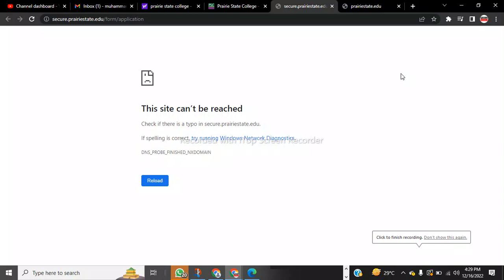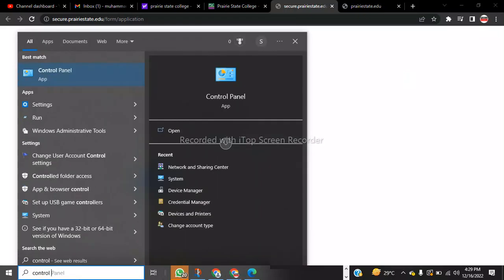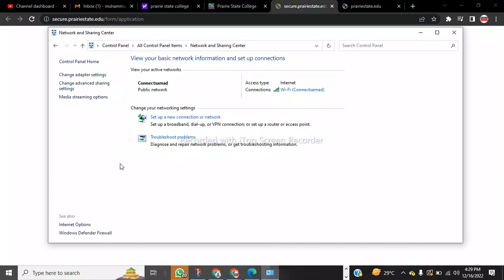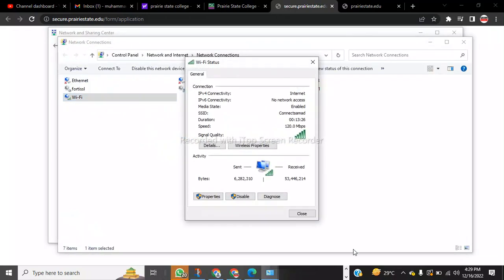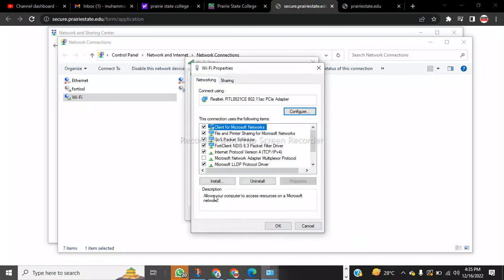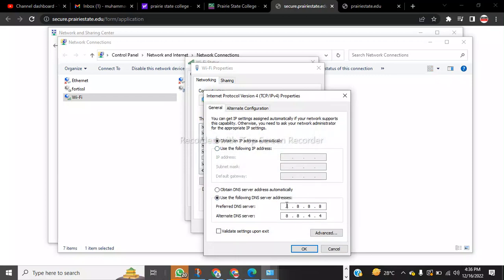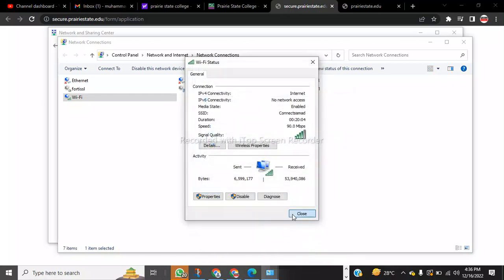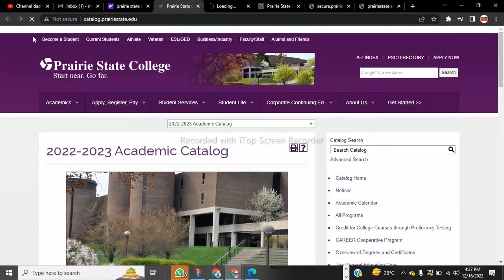DNS_PROBE_FINISHED_NXDOMAIN in chrome | windows 10 fix | fix dns probe finished error | 2023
The DNS_PROBE_FINISHED_NXDOMAIN error is not uncommon if you’re a Chrome user.
We know this error can be pretty frustrating. Luckily, fixing it is not a difficult task 💡